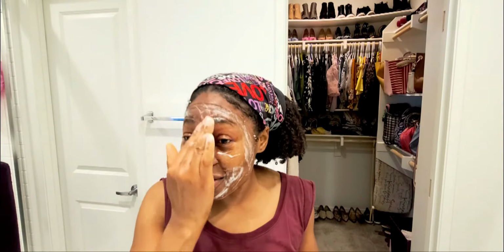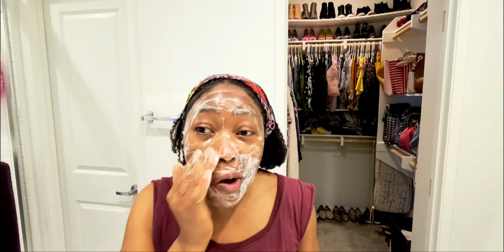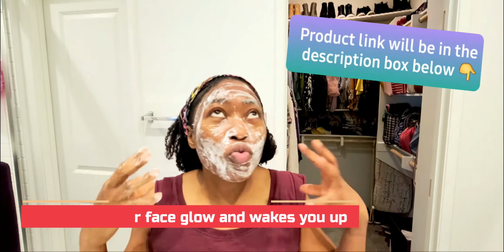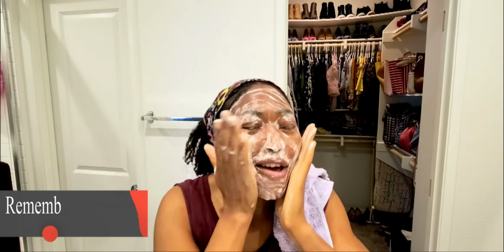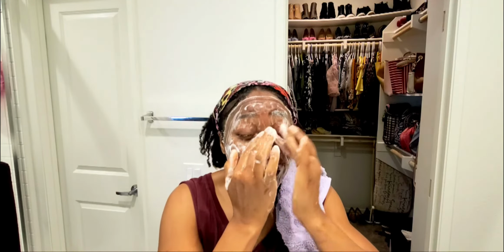Yes To Grapefruit!!! FINALLY! Your face deserves this GLOW!!! No MAKEUP required!!!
Your face deserves pampering and YES TO GRAPEFRUIT will do the trick! Check out to see how I do my morning routine!

YES TO GRAPEFRUIT FACEWASH: